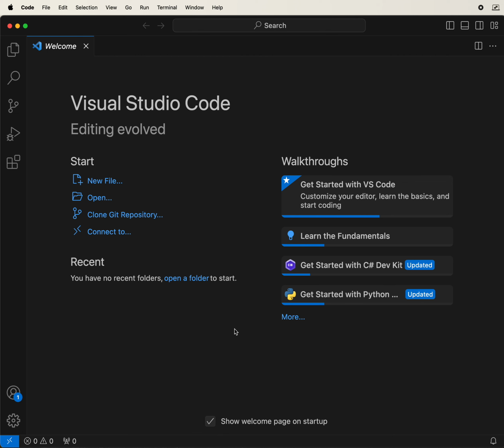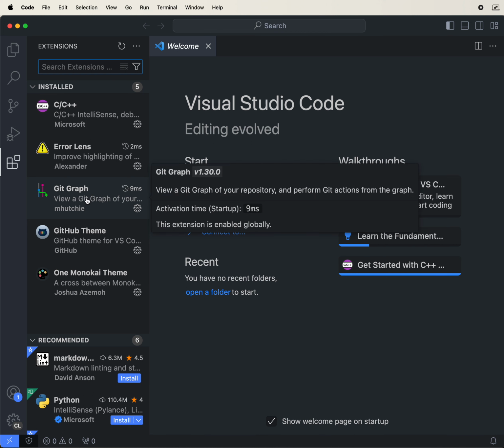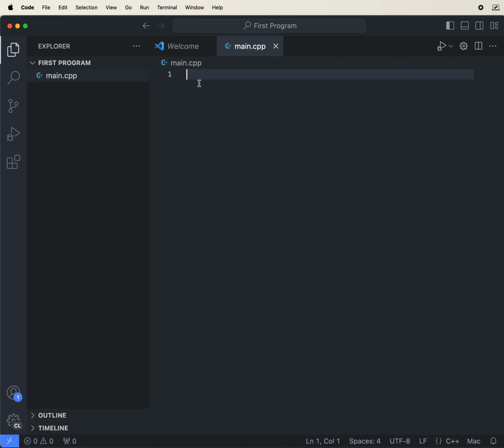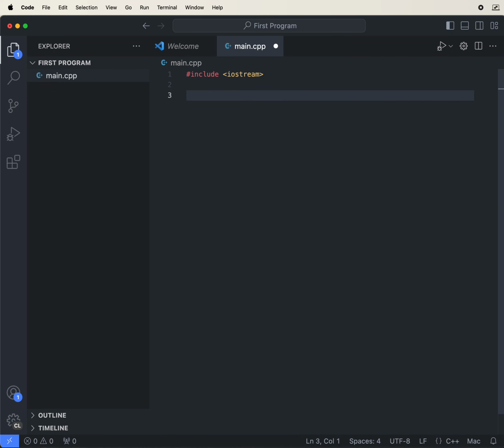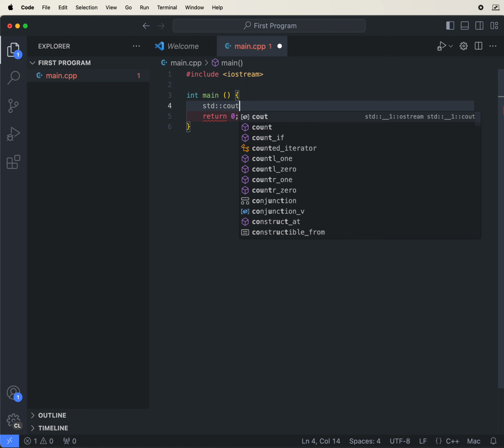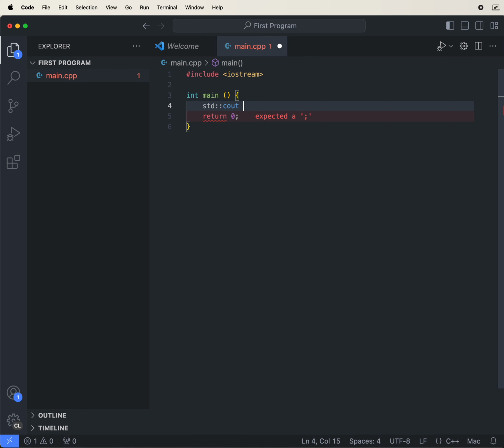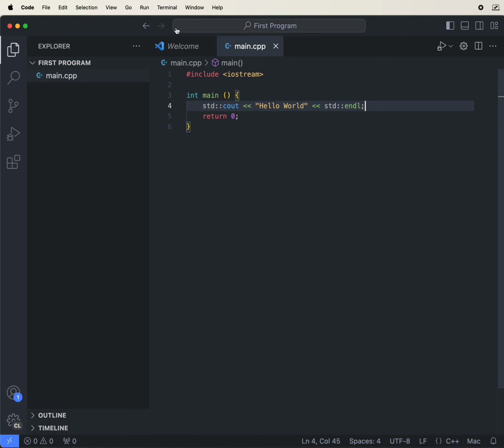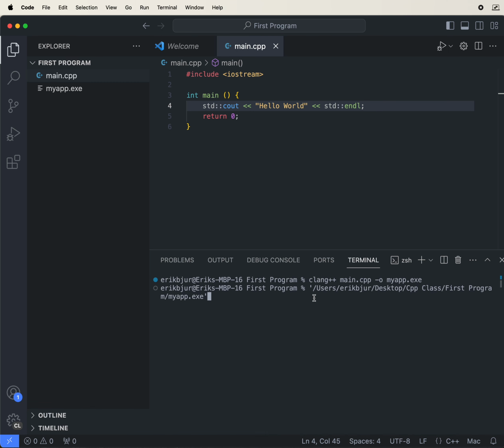Your First C++ Program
Using VS Code and the clang compiler, we will write and compile our first c++ program for MacOS.